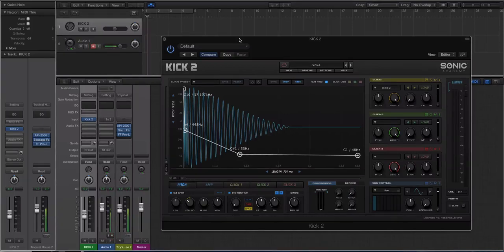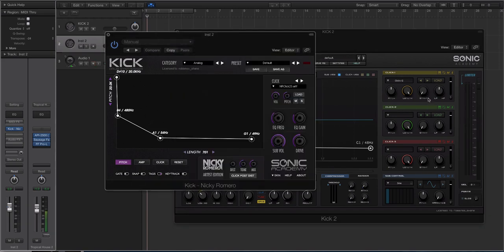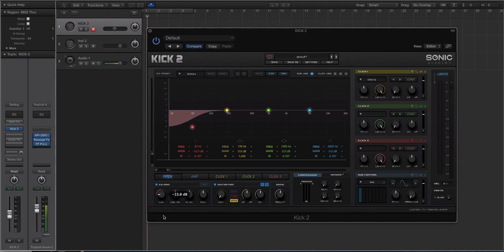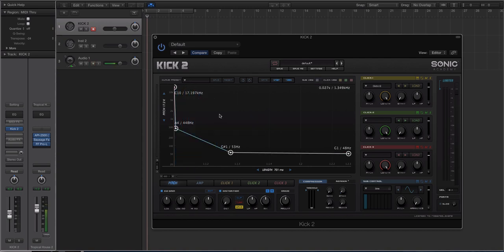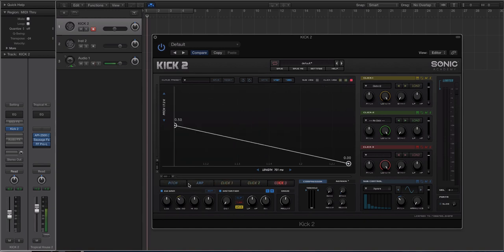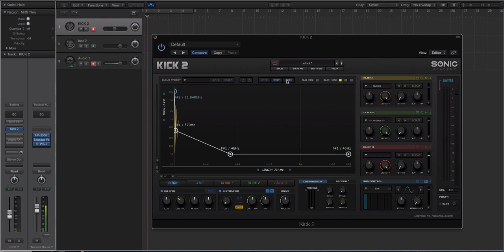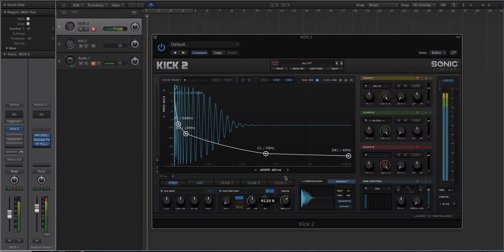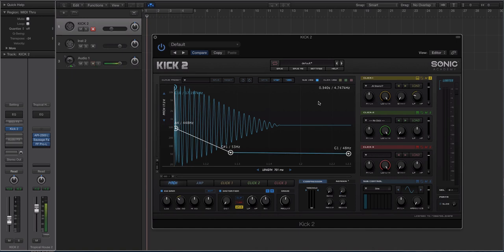Sonic Academy Kick 2 - First Look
In this video, Echo Sound Works takes you on a first look on Sonic Academy's new plugin Kick 2.

KICK 2 is finally here - The Multi Award Winning KICK gets an extensive upgrade for 2016. Easily sculpt, shape, create, manipulate, mangle your way to the perfect kick drum.

No longer do you need to rely on sampled and resampled low quality kick drums in sample packs. With KICK 2 you can easily create a perfectly synthesised kick attuned to your needs.

3 Fully Featured Click Areas

New to KICK 2 are 3 click areas jam packed with features including start time, length control, Low / High Pass Filters and fine pitch adjustment

No longer do you need to manipulate and adjust your clicks before import, simply load them and get started straight away

Drag & Drop Click Loading

Found an audio click that you like? simply drag and drop it straight onto the plugin window to load it directly into your soundbank

External Sample Folder Browsing

Browse your personal sample collection direct from inside the plugin - allowing you to audition all of your favourite samples without having to manually load them in.